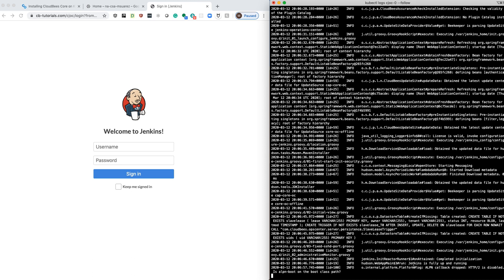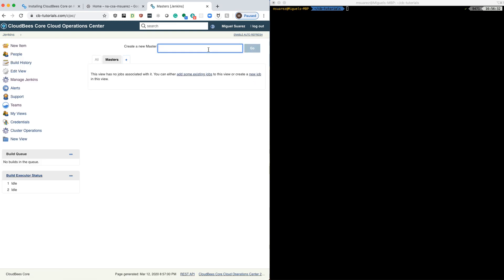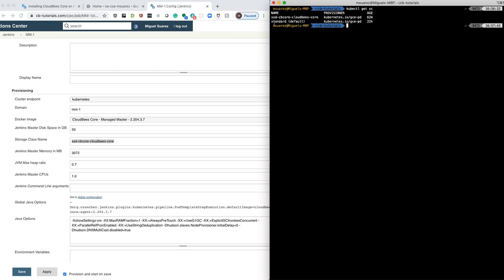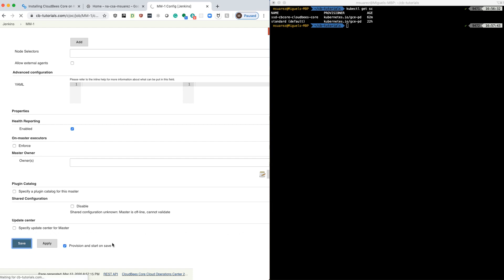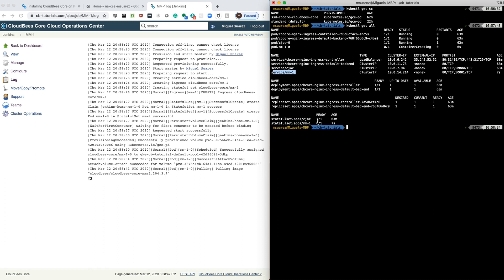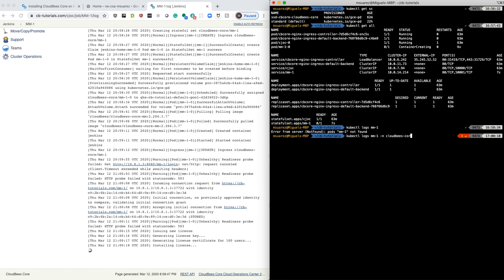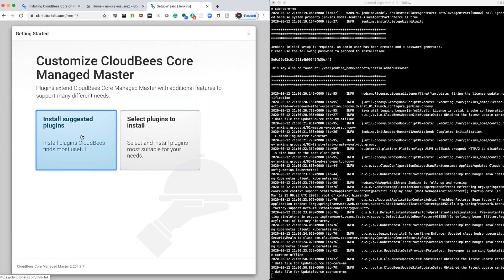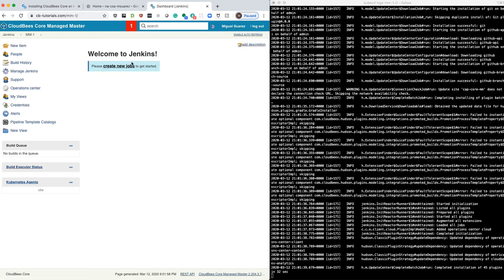Getting Started with CloudBees Core Modern (part 4)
Provisioning a new Managed Master